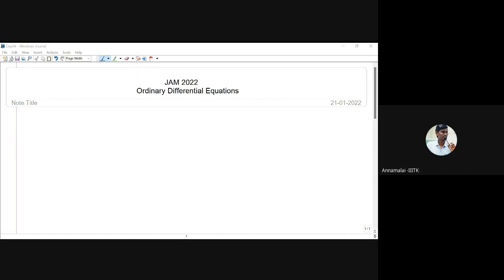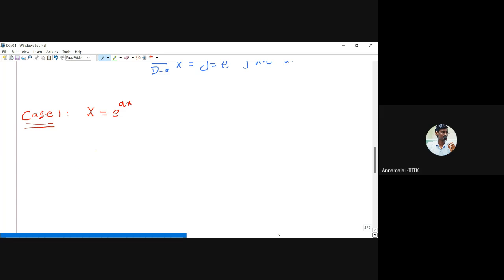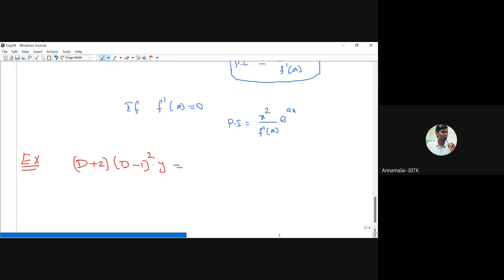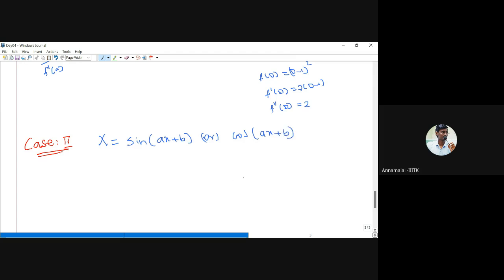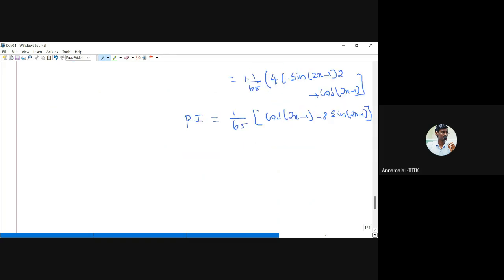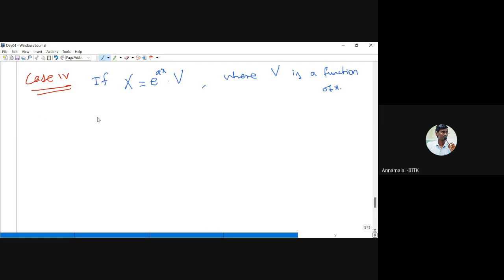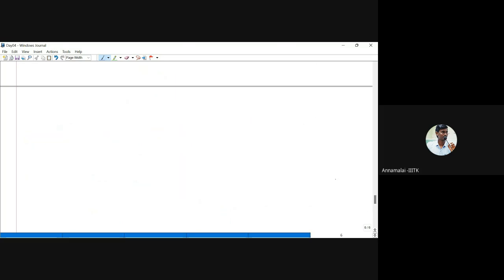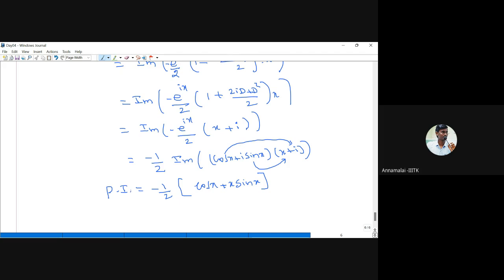Ordinary Differential Equations | Day 04